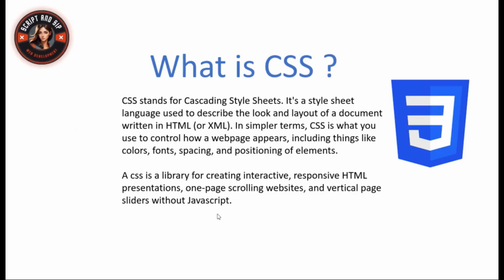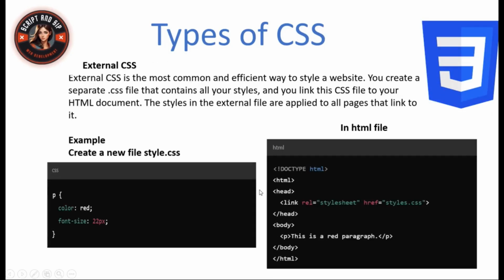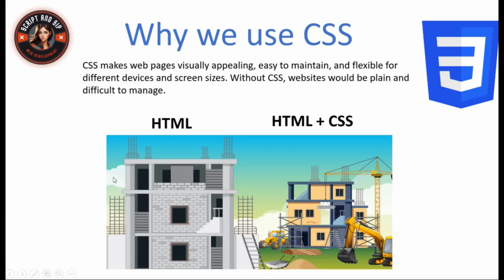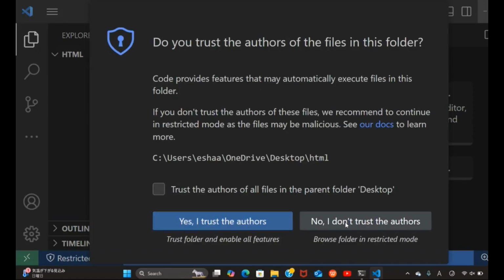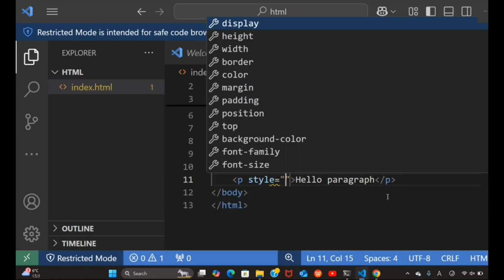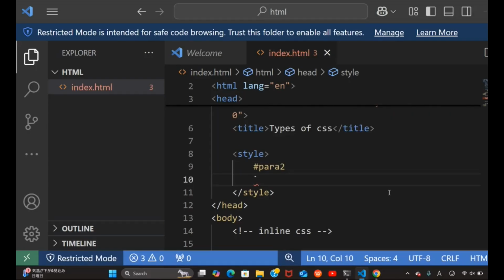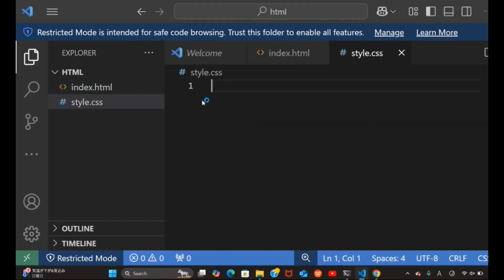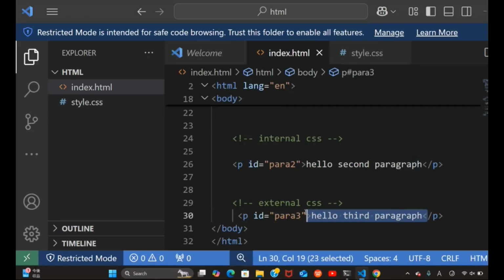CSS Crash Course | Understanding CSS, Its Types, and Practical Examples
In this part of our CSS Crash Course, we dive deep into the world of Cascading Style Sheets (CSS) and its crucial role in web design. You'll learn:

Q. What CSS is and why it’s essential for styling web pages.
1) The three types of CSS: Inline, Internal, and External, and when to use each one.
2) How CSS is used to enhance the look and feel of web pages by styling elements like text, colors, layouts, and more.
3) Practical examples demonstrating how to implement each CSS type.

By the end of this video, you'll have a strong understanding of how CSS works and how you can use it effectively to style your web projects.